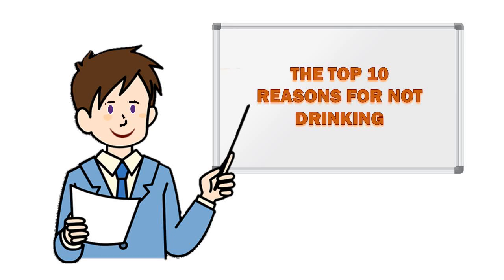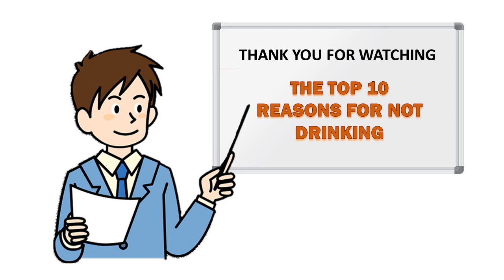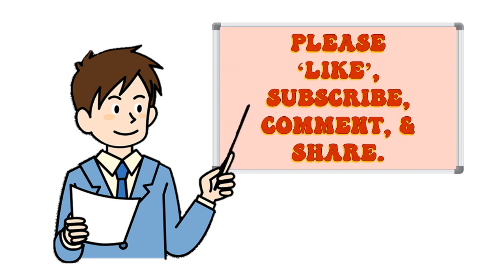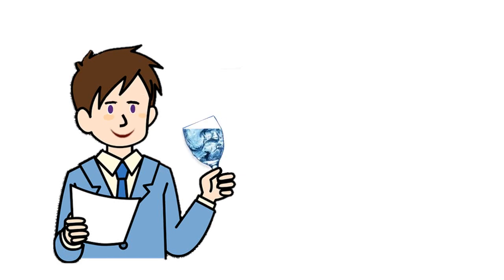Sobriety is a popular trend at the moment. What are the top ten reasons for 'Not Drinking'?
The Top Ten Reasons for 'Not Drinking' (Alcohol)